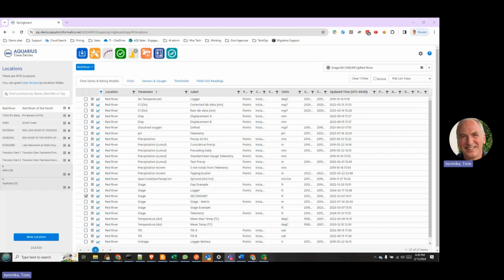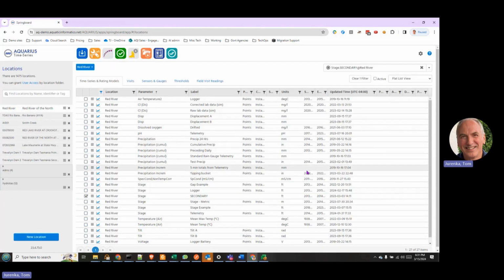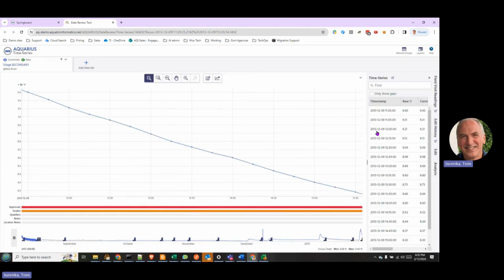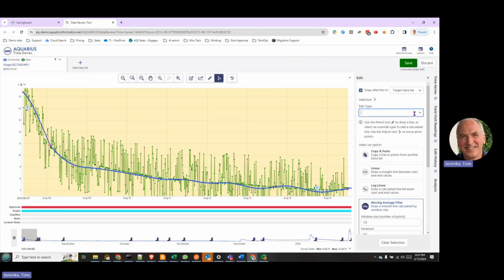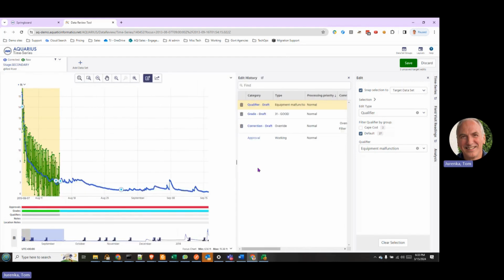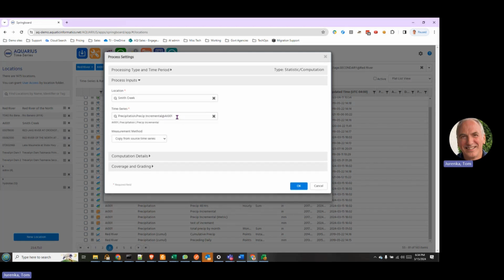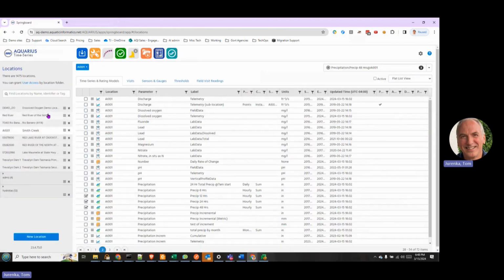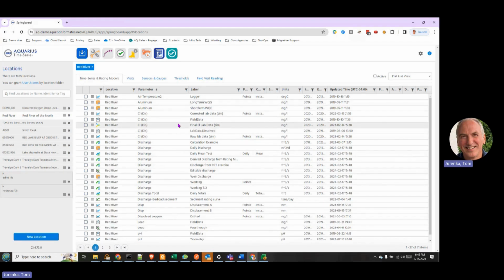Time Series Data Management: Aquarius Platform Introduction